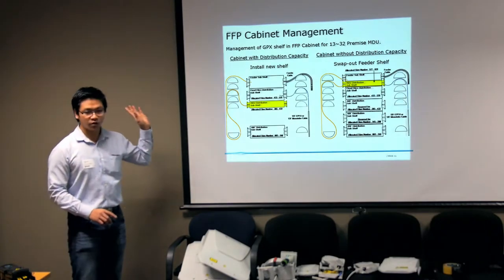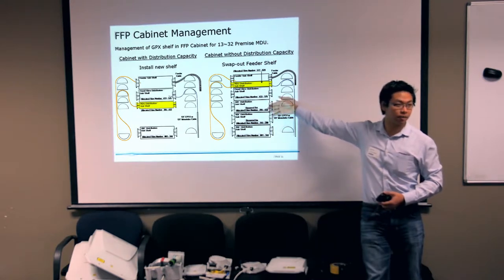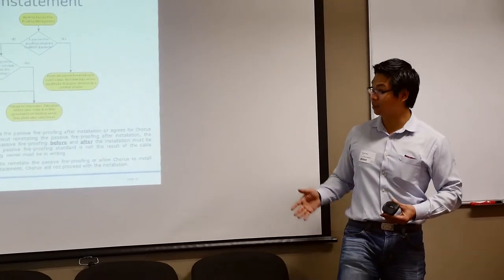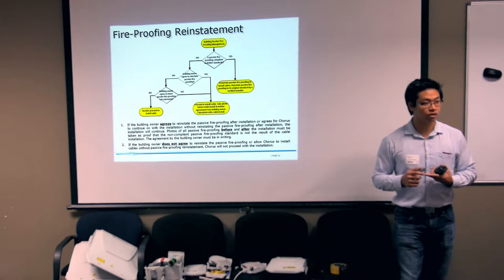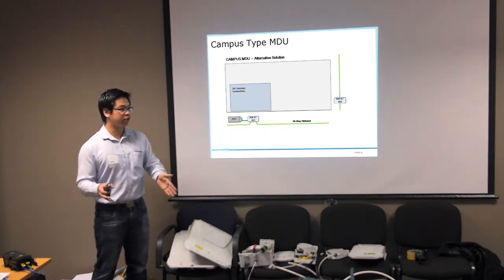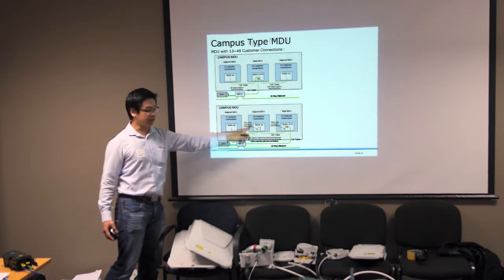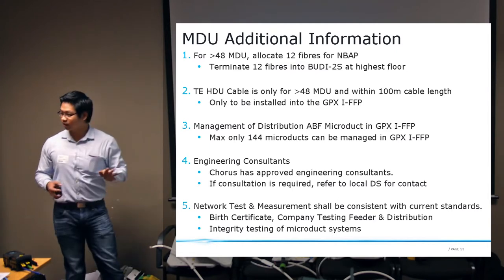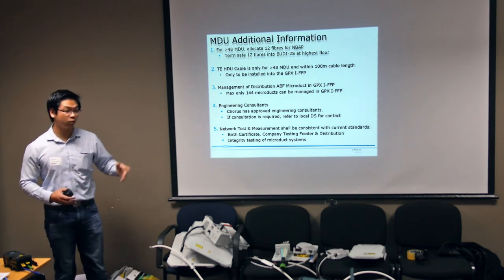UFB MDU Product Product Training 4 of 4